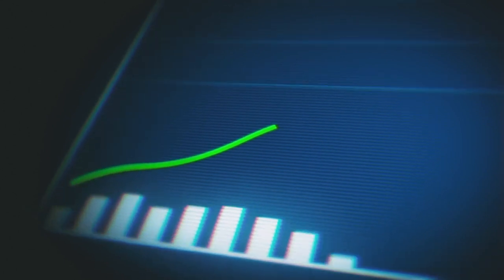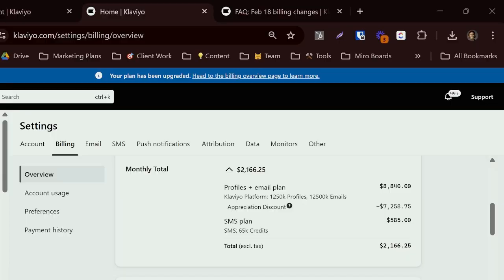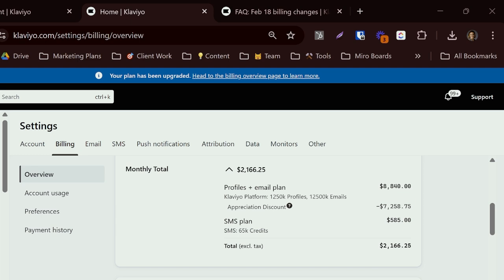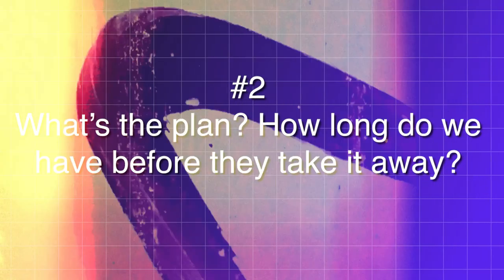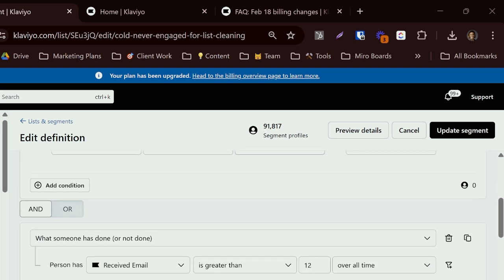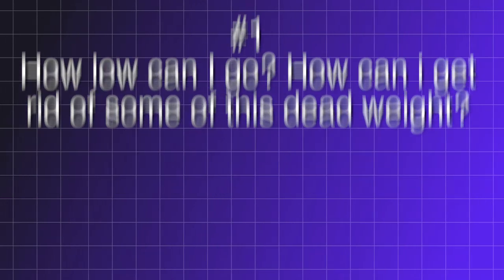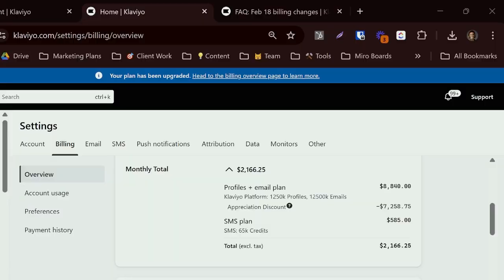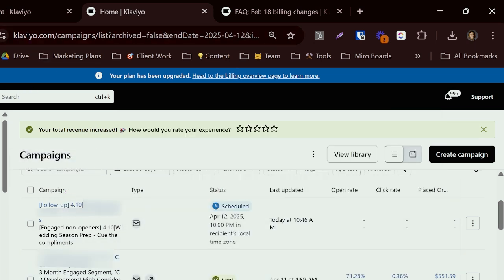Here's What To Do After Klaviyo Pricing Changes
🚀 CRM-Driven Email & SMS Marketing To Grow Your Brand.

In this video, I will explain what you can do after the Klaviyo pricing changes.

With the new active profile billing system, many businesses are facing huge price hikes that could impact their email marketing strategy.

I will share practical solutions and advice to help you navigate these increases and keep your email campaigns running smoothly.

If you’re a small business owner dealing with Klaviyo’s new pricing model, this video will provide you with key insights and actionable steps.

I'm Sara Kappler, Founder & CEO of Centric Squared, a CRM-driven marketing agency specializing in Email and SMS Marketing.

With years of experience helping businesses optimize their email strategies, my team and I focus on delivering data-driven, customer-centric solutions that drive real results.

Our approach has consistently helped clients enhance customer engagement and achieve significant revenue growth.

💥 Let's Turn Email Into a Powerhouse.